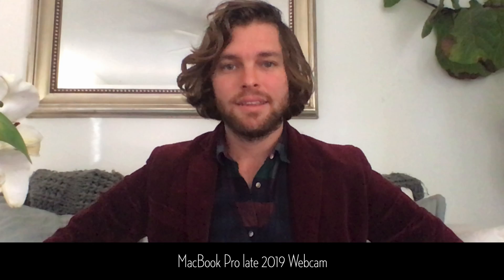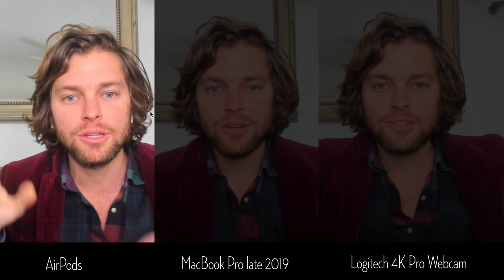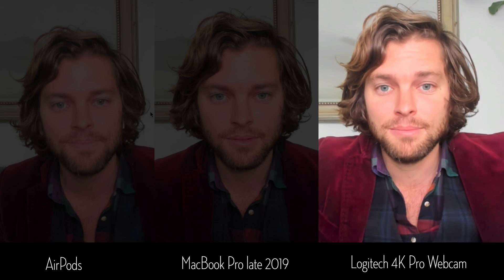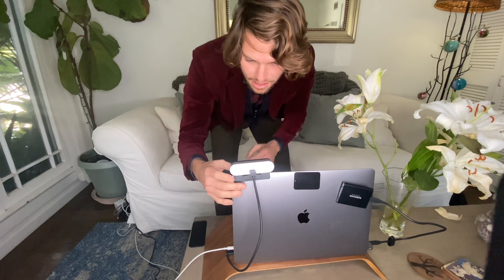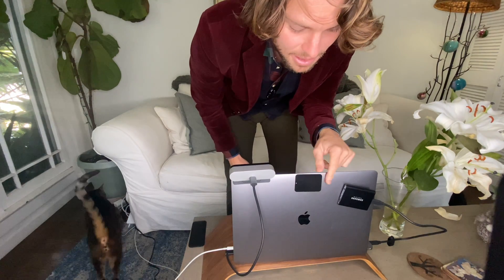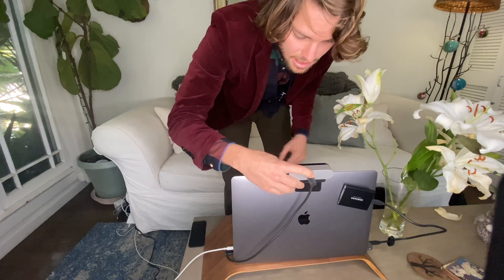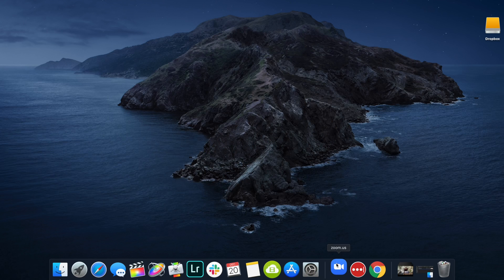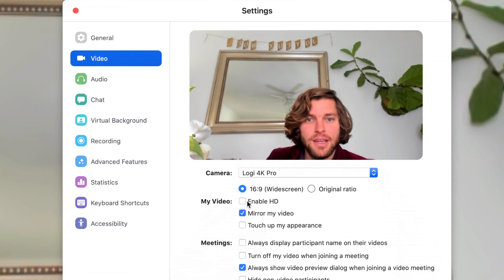Logitech 4k Pro Magnetic Webcam test with MacBook Pro + zoom setup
2019 Logitech 4K Pro Magnetic Webcam Test with MacBook Pro late 2019
Audio Test + Zoom Setup

Neewer APP Control 16-inch LED Ring Light,

Magnetic Stickers

Blue Yeti